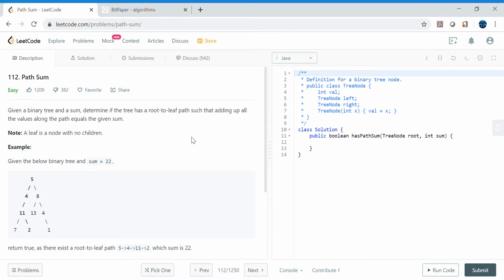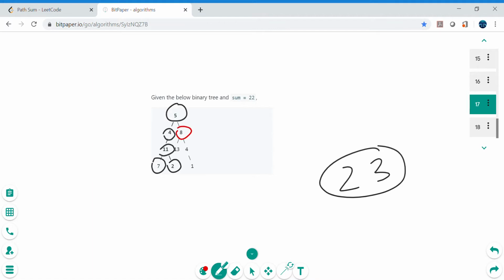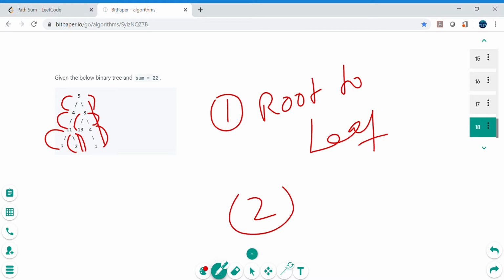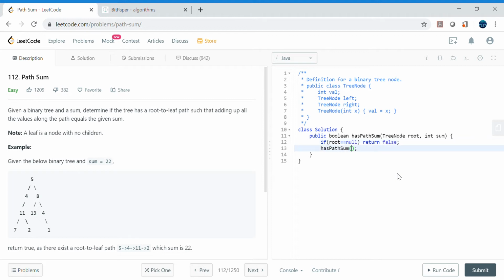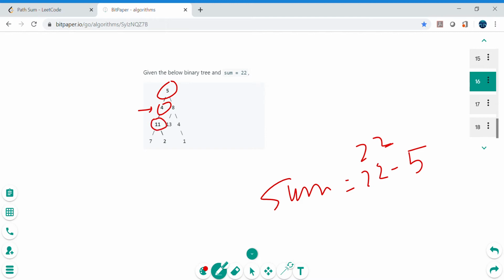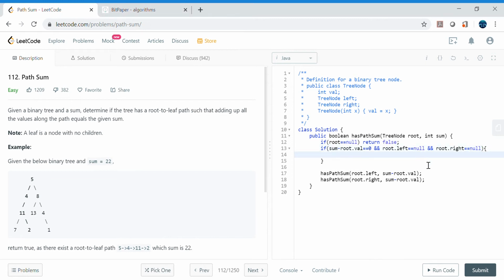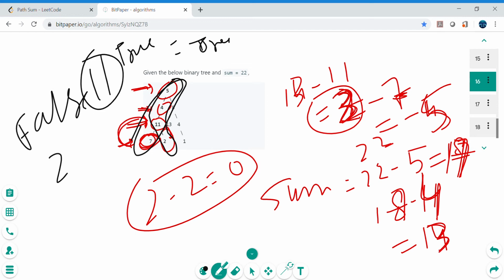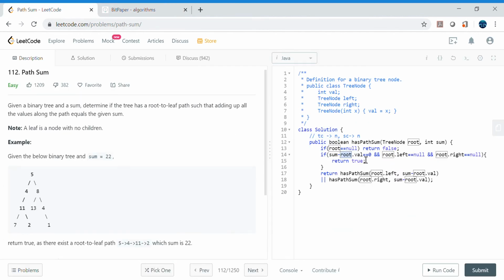Path Sum LeetCode 2019 11 05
Binary Tree Path Sum from Root to Leaf